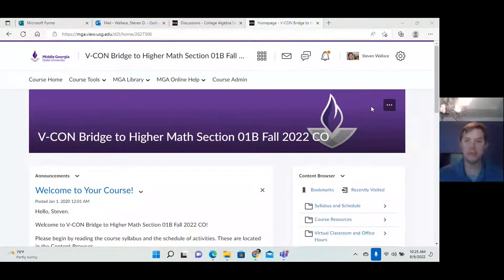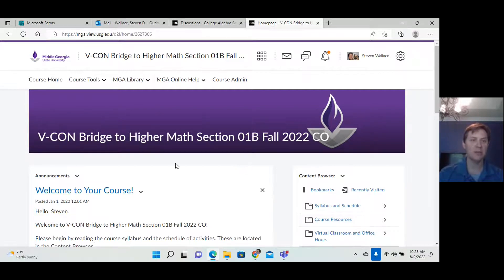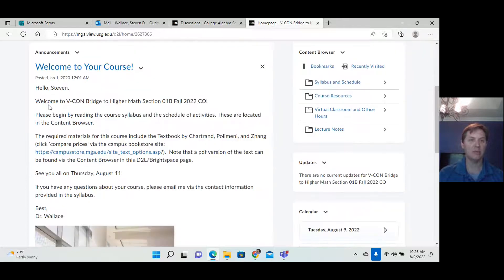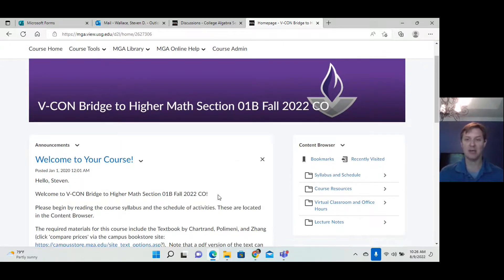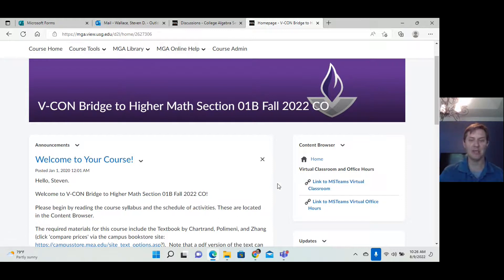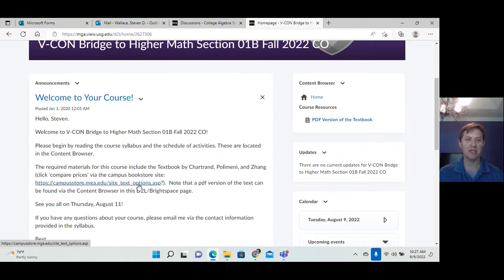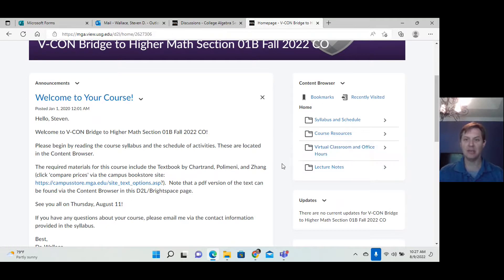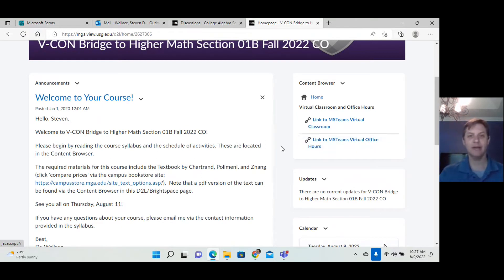Math 3040 Introduction Fall 2022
This is a short video orientation for Dr. Wallace's Math 3040 course at Middle Georgia State University for the Fall 2022 semester.